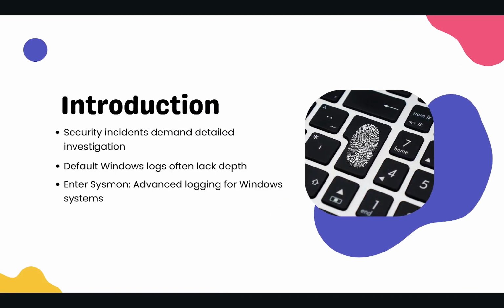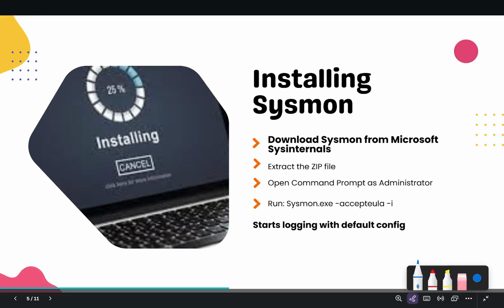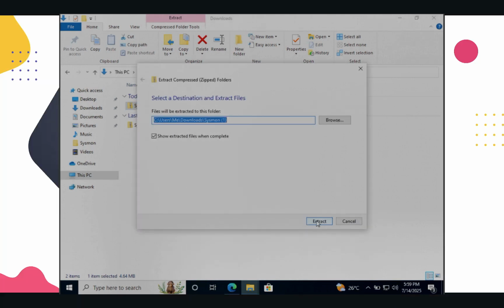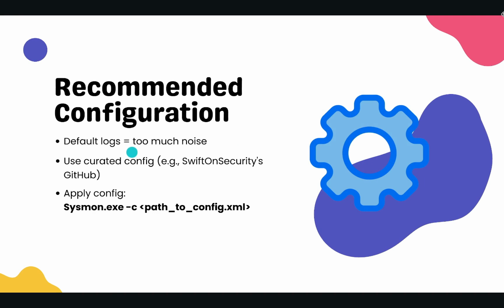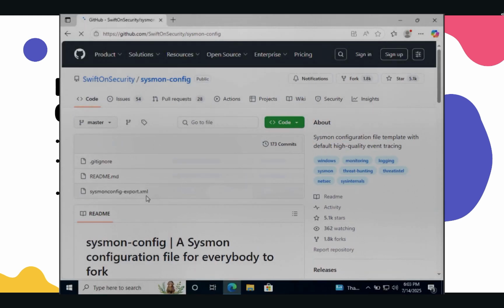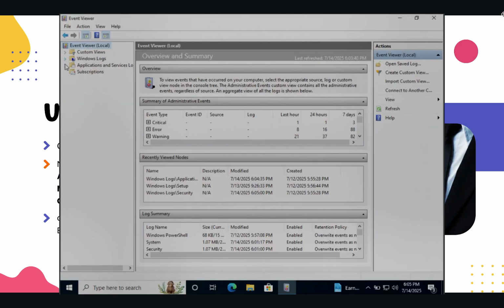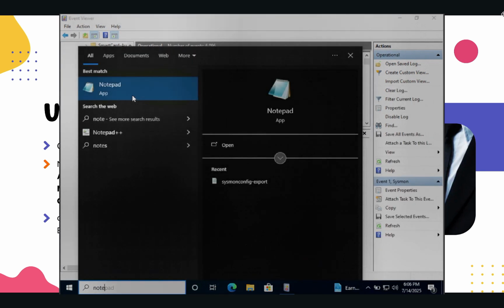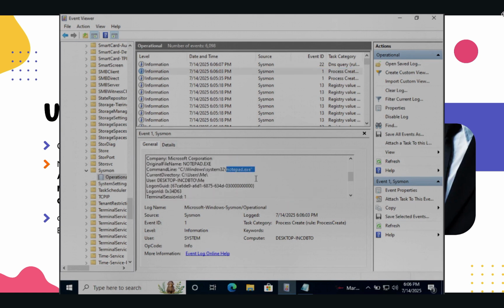Sysmon Explained Simply | A Must-Have Tool for Cybersecurity Beginners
Why is Sysmon a must-have for every cybersecurity enthusiast?

In this video, I explain what Sysmon is, how to install and configure it, and why it's crucial for threat detection, incident response, and forensic analysis.

Whether you're just starting in cybersecurity or working on blue team operations, mastering Sysmon will give you deep visibility into what's really happening on a Windows system.

🔍 Topics Covered:
- What is Sysmon?
- Installing and configuring Sysmon
- Key Event IDs and what they mean
- Real-world use cases (threat hunting, forensics, IR)
- SIEM integration (Splunk, ELK, Wazuh)

📁 Tools used:
- Microsoft Sysinternals
- SwiftOnSecurity Sysmon config